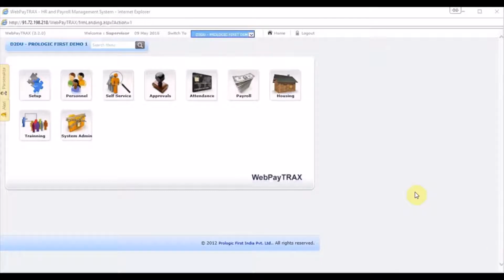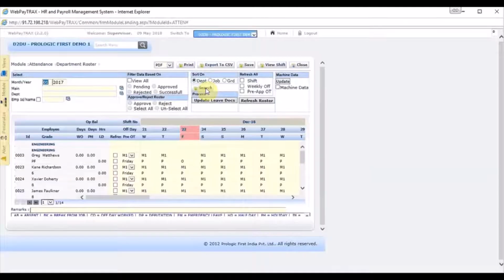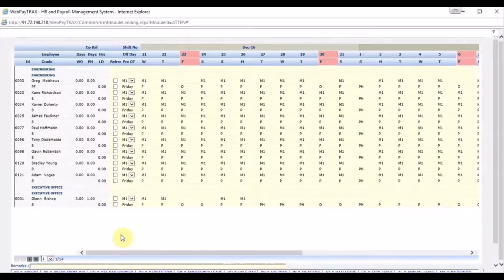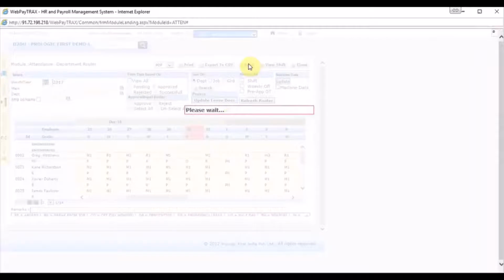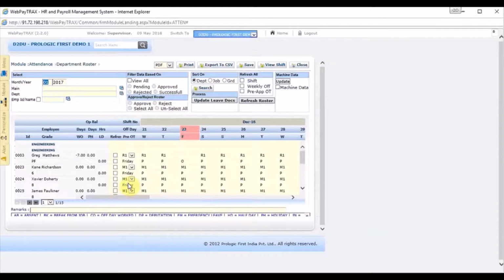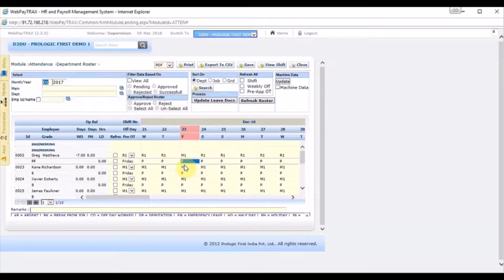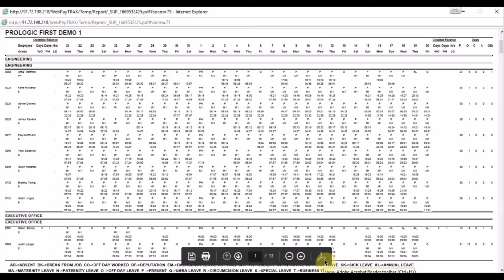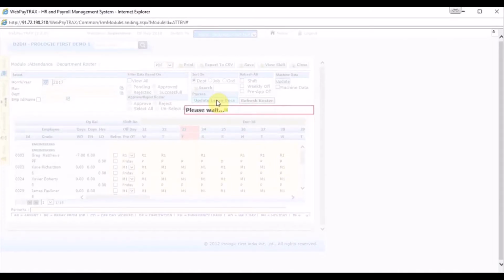Manage employee Roster in Web PayTRAX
How to update employee Roster in Web PayTRAX